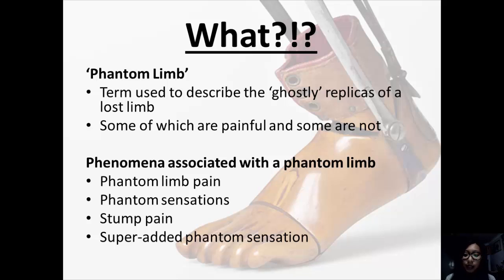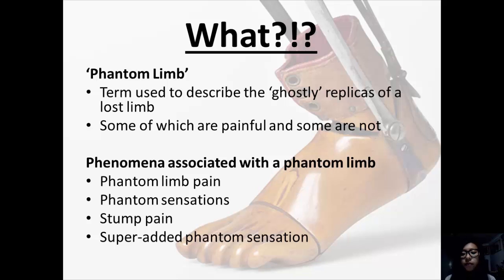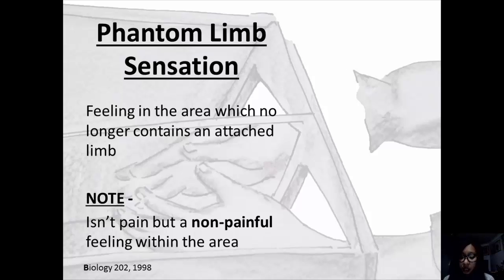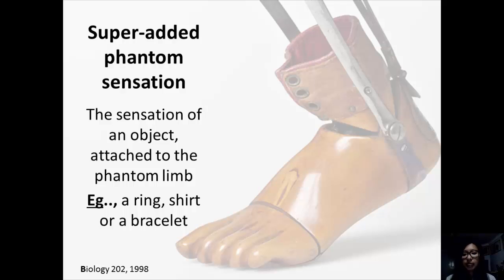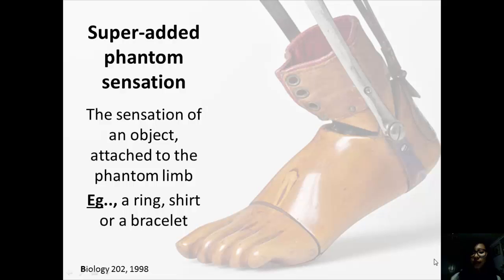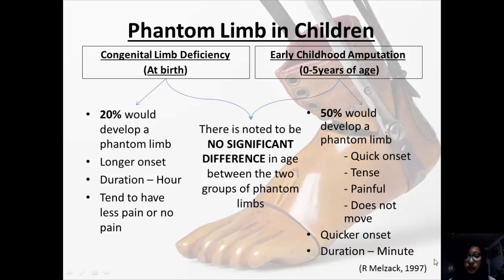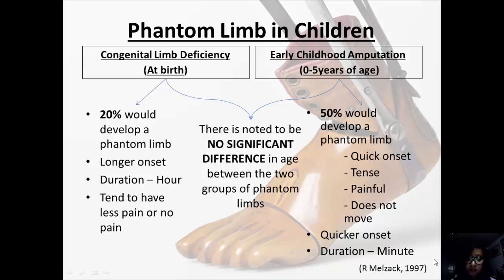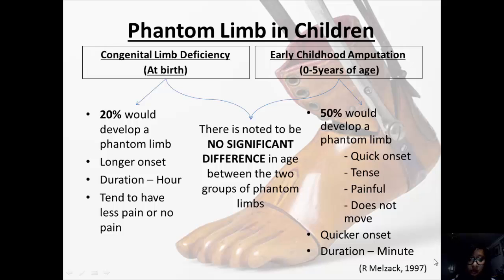Student Independent Investigation - Phantom Limb Pain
Student Independent Investigation - Sensory System [Phantom Limb Pain]